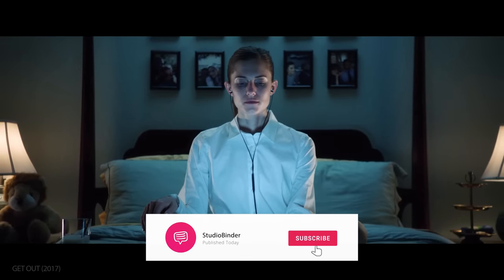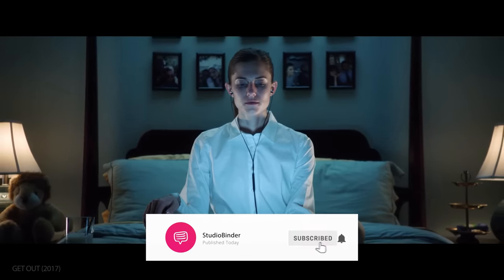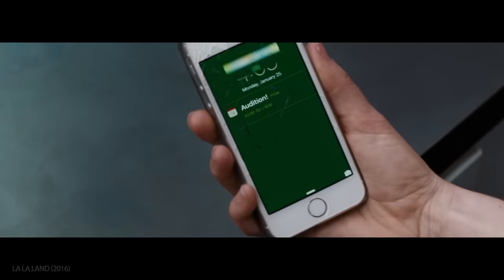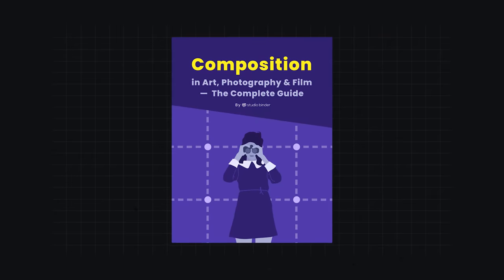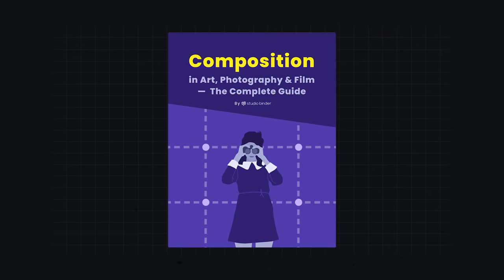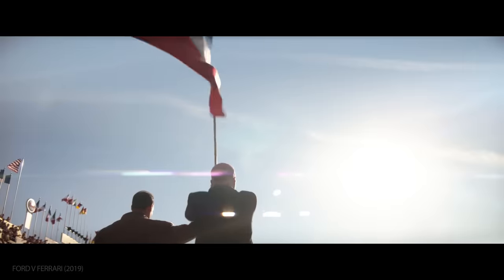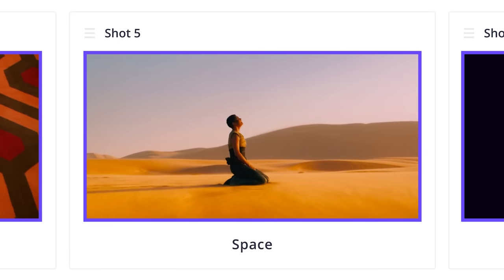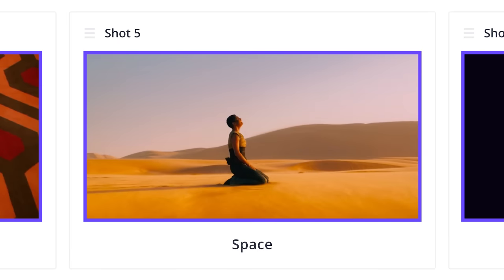Ultimate Guide to Film Composition & Framing — Key Elements Explained [Shot List Ep. 11]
In this episode of The Shot List, we break down of the elements of film composition and framing — how they work together to create depth, meaning, and aesthetics in cinematography.

Chapters:
00:00 - Intro — Composition: Creative Ways to Build a Shot
00:52 - Composition Definition and History
01:29 - Aspect Ratio in Composition
01:59 - Points
03:28 - Lines
04:20 - Shapes
05:20 - Textures & Patterns
06:57 - Space
08:19 - Depth
09:48 - Balance
11:56 - Angles
12:56 - Color & Tone
15:02 - Combining Composition Elements
15:17 - Skyfall Exercise
17:01 - Takeaways

Film Composition Explained

With their origins in fine art, the elements of composition in film provide a foundation for visual storytelling. In this video, the latest in our Shot List series, we’re going to explore cinematic composition and its seemingly endless possibilities.

What is Composition?

Composition is simply how you arrange the elements of your image. This includes your subject and the space surrounding them, the size and shapes, the color and contrast, the leading lines created to help guide the viewer’s eye, and so many more. By understanding the elements of composition in film, you can execute your visual storytelling on a whole new level.

Elements of Composition

There are many “rules” and guidelines when it comes to composition. But no matter which of these composition techniques you use, the goal is always to understand what you want the viewer to take away from a particular image. Creating focal points is a highly valuable skill so that you can guide the viewer’s attention where you want it. This can be done with “leading lines,” creating shapes, the rule of thirds, and even using color and contrast.

There are also framing and composition techniques like “frame within a frame” that helps isolate your main subject. Another technique is the Golden Ratio which uses a pattern we find everywhere in nature to create a sense of balance.

We can also look at how to use depth in the image, creating a sense of space using foreground, middle and background elements. And, of course, the angle of the camera creates its own bias and influence on how the audience perceives a composition.

Learning all of these elements of composition in film at once is certainly a daunting task. But once you get the hang of it, you’ll be able to operate on a more intuitive level where film composition becomes second nature.

"Cyberpunk Sunrise" - Evgeny Bardyuzha
"Origin" - David A. Molina
"Cdhiddendir" - Out Of Flux
"Last But Not Least (Instrumental)" - Chelsea McGough
"Mercury" - Alon Ohana
"Time Warp" - Notize
"7th Heaven" - Larry And The Lamplighters
"War Paint" - Rhythm Scott
"Crush" - Makeup and Vanity Set
"Hold On (Instrumental)" - Makeup and Vanity Set
"Binary Love" - Stanley Gurvich
"Piano Trio in E flat, op. 100 (Second movement)" - Franz Schubert
"La Vie En Rose" - Louis Armstrong
"Double Espresso" - Francesco D'Andrea
"From a Distance (Theme From Hit TV)" - Makeup and Vanity Set
"Kinotrope" - Luke Melville
"Opening" - Johnny Klimek & Tom Tykwer
"Choke" - Makeup and Vanity Set
"Keep Moving" - Makeup and Vanity Set
"State Lines Instrumental Version" - Aaron Kellim
"Obituary" - Alexandre Desplat
"Surgery" - Trevor Gureckis
"A Glowing Light, a Promise" - Makeup and Vanity Set
"Rock and Roll (Part 2)" - Gary Glitter
"Yumeji's Theme" - Shigeru Umebayashi
"Stuck Behind a Train (Instrumental)" - Makeup and Vanity Set
"Showtime" - Samlight
"New Digs" - Thomas Newman
"That Night" - 2050

Looking for production management solution for your film? Try StudioBinder for FREE today